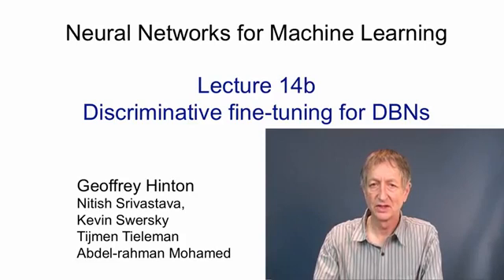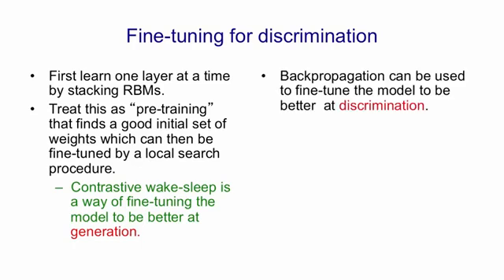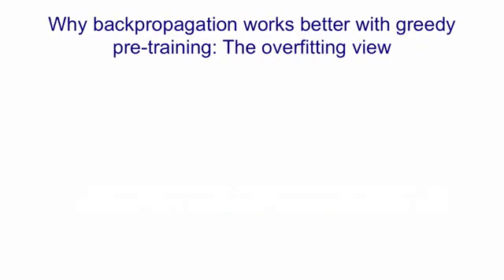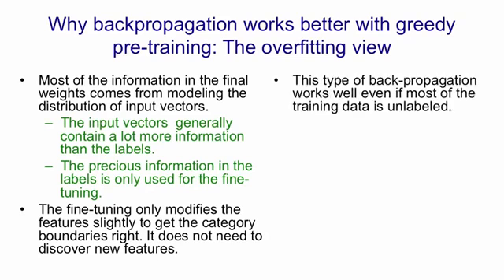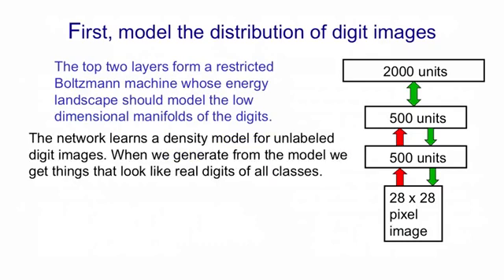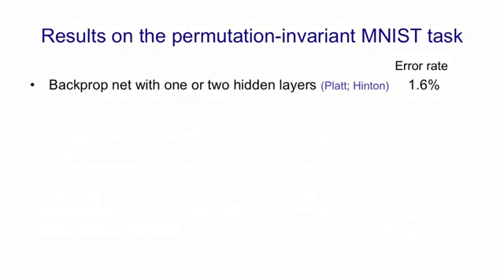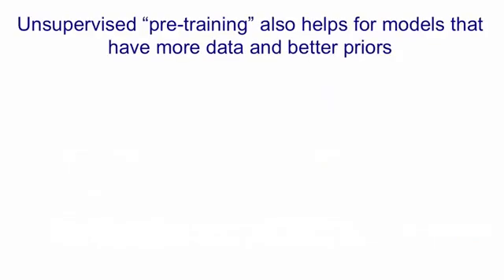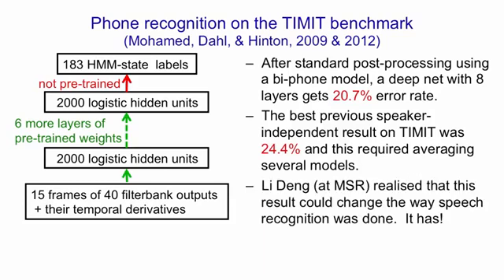Lecture 14.2 — Discriminative learning for DBNs